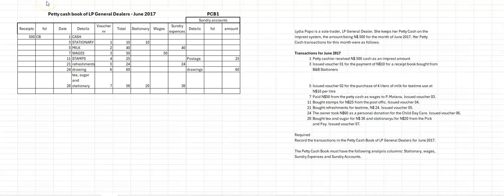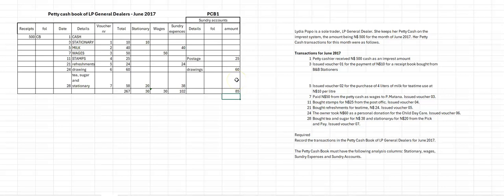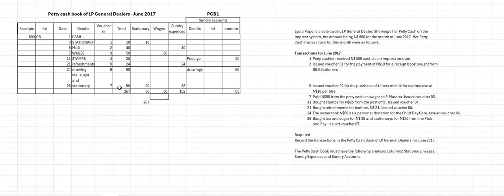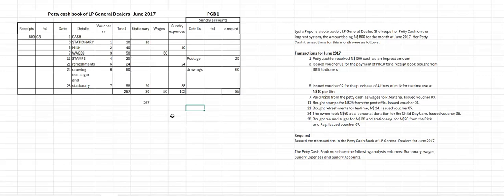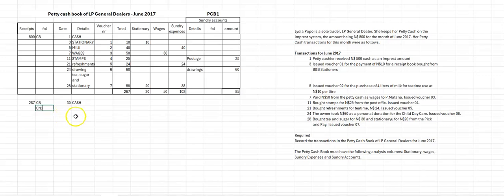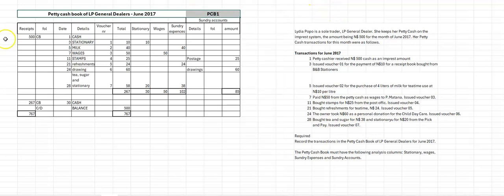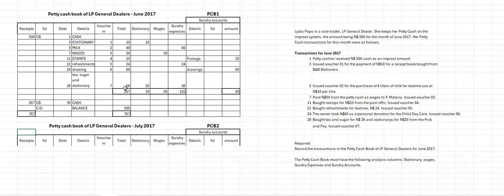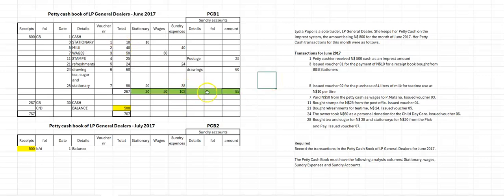Closing off a petty cash book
We're doing an exercise together to help us understand how to complete a Petty cash book
Used the Solid Foundations Accounting learner's book for Gr8